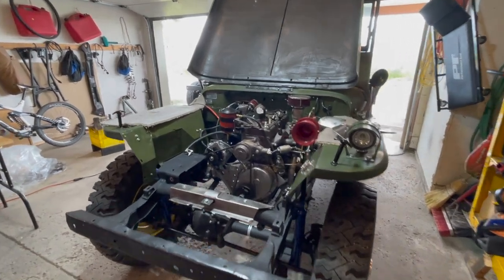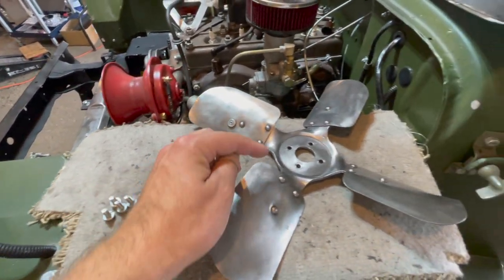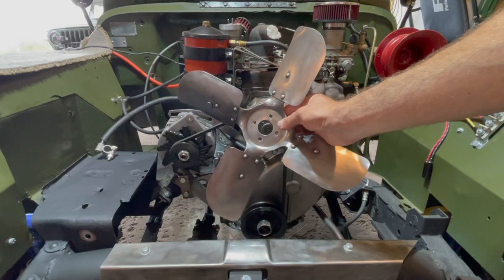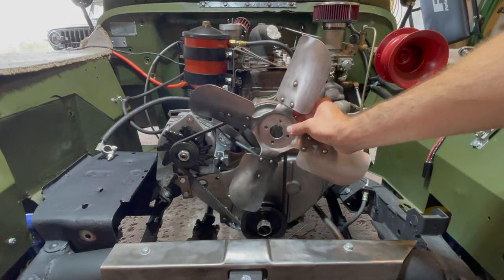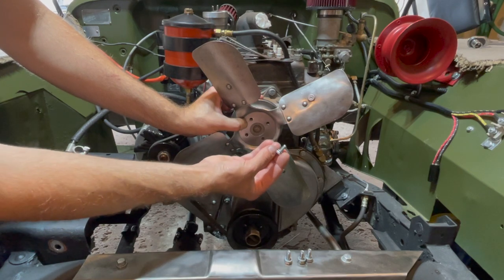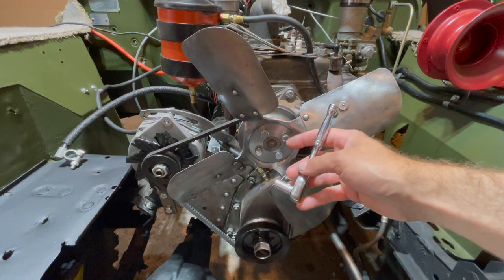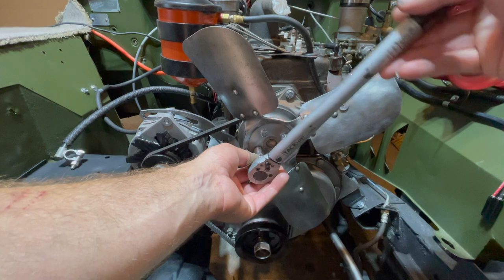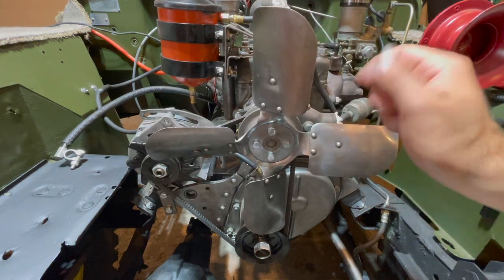How to install Jeep & Willys Fan Blade (yrs 1941 - 1971)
How to install Jeep & Willys fan blade with 4-134 engine. The fan fits Jeep & Willys years 1941 to 1971.

Bolts onto water pump pulley. 4 blade setup.

Application:
4-134 engine

Fits:
41-45 MB
41-45 GPW
46-49 CJ-2A
49-53 CJ-3A
53-64 CJ-3B
55-71 CJ-5
46-53 Truck
46-53 Station Wagon
48-51 Jeepster

2022 KAISER WILLYS CALENDAR WINNERS (MARCH)